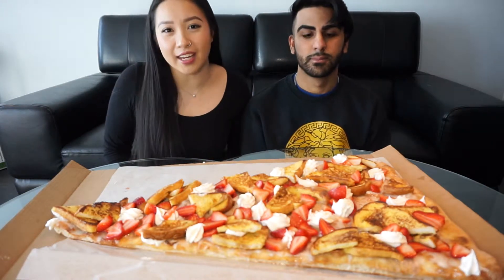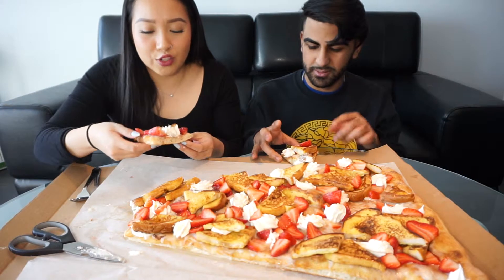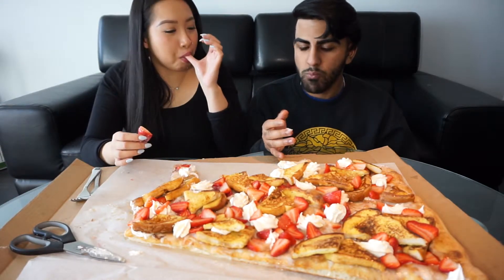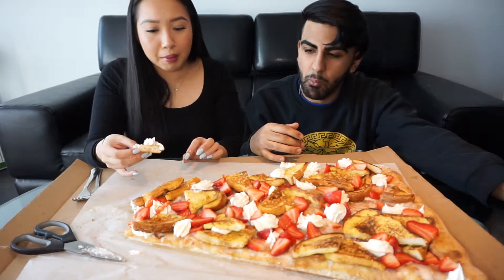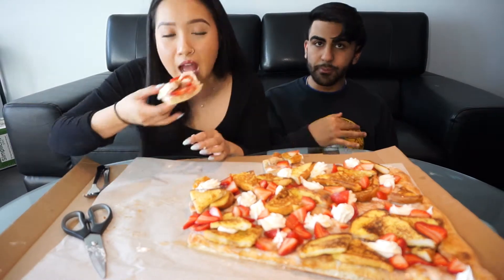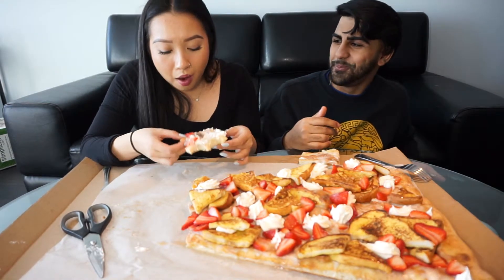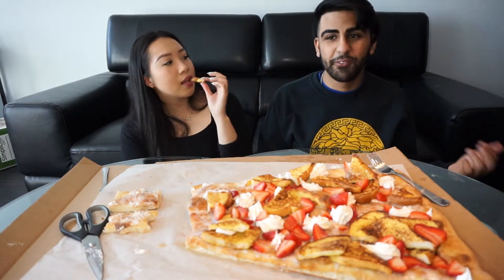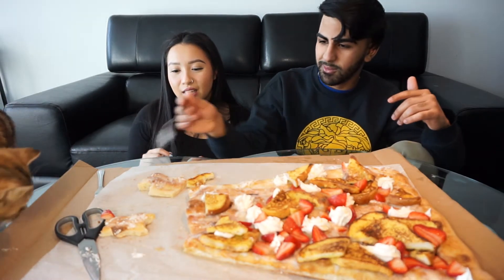TORONTO'S LARGEST PIZZA SLICE MUKBANG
Hi!
I upload videos to share the quirky and fun moments in life.  I hope you enjoy them as much as I do :)

In today's video we order Toronto's most GIANT pizza slice from Lamanna's Bakery in Scarborough. Not only is this pizza slice gigantic but we also decided to get a SWEET pizza made with french toast, strawberries and whipped cream.

Have any questions, comments or suggestions leave them down below!